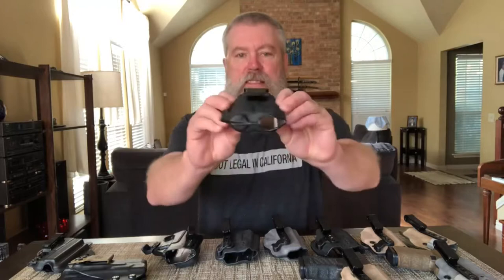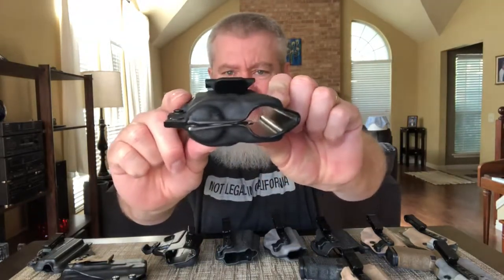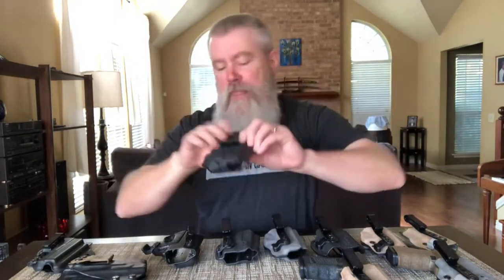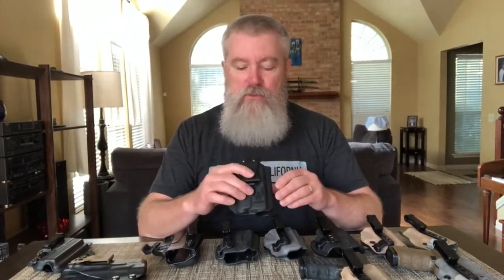Choosing the Right EDC Hoster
The voice of experience, with dos and don'ts, on choosing the right everyday-carry holster.